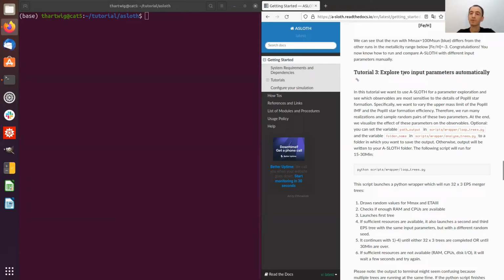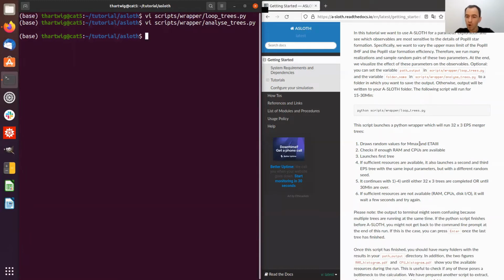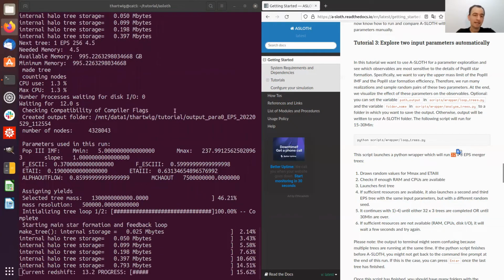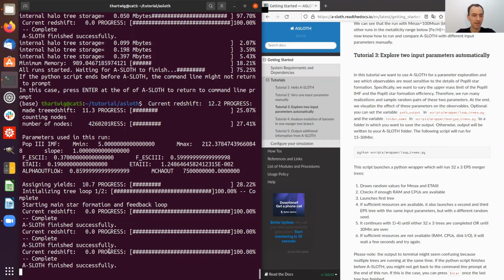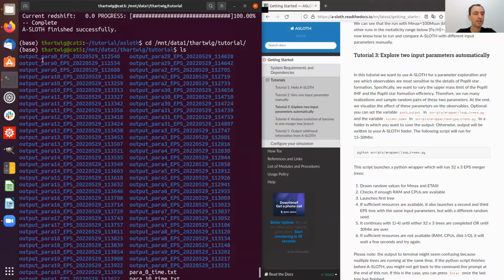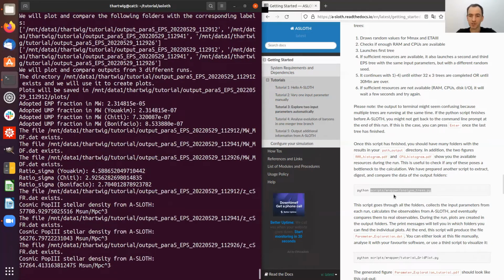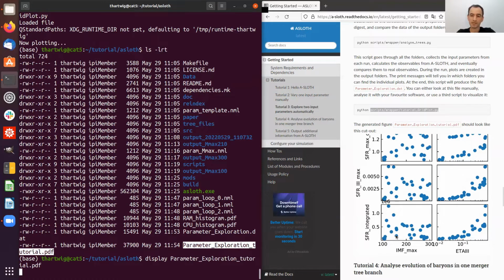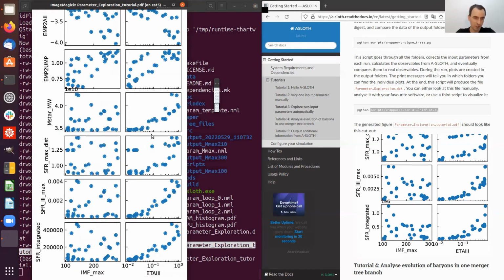A-SLOTH Tutorial 3/5 (Ancient Stars and Local Observables by Tracing Halos)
Tutorial 3: Explore two input parameters automatically